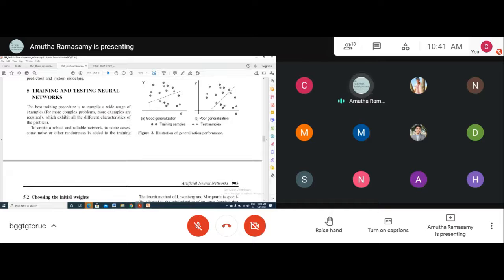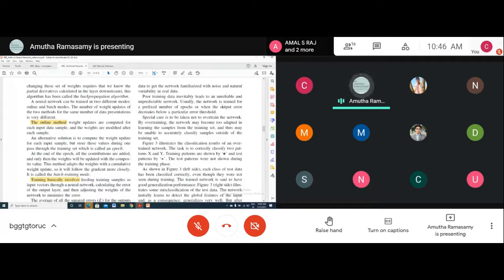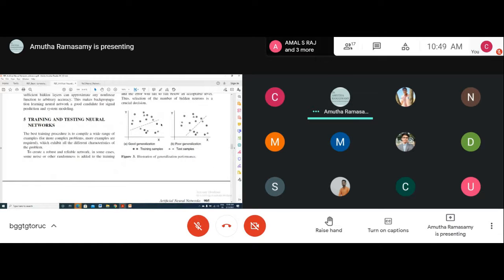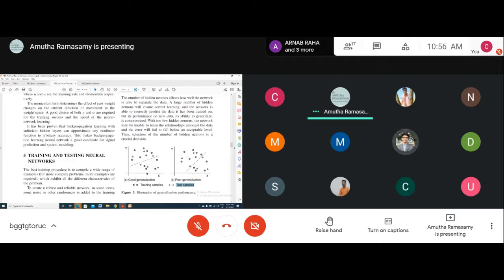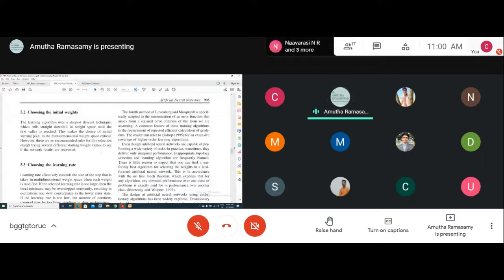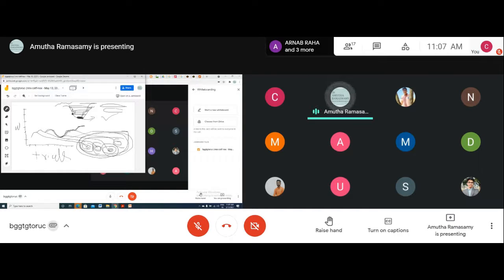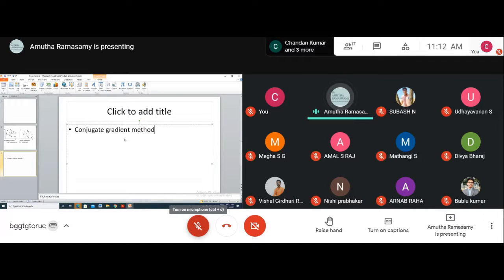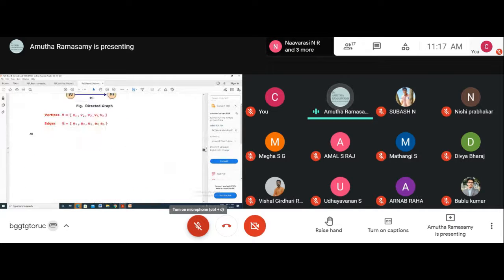Algorithms in CB 13-05-21